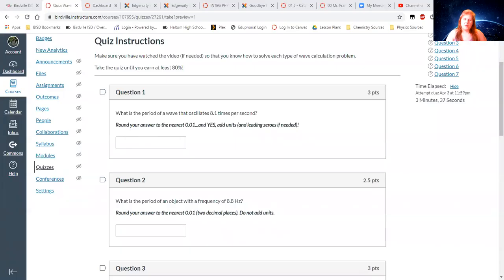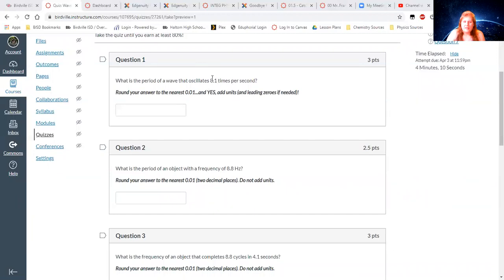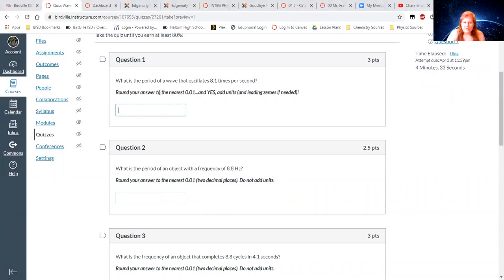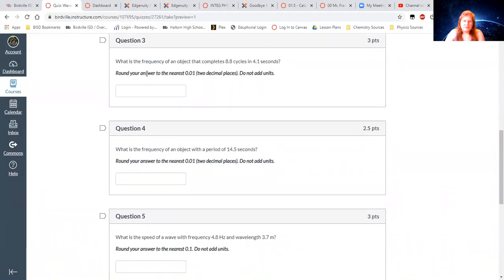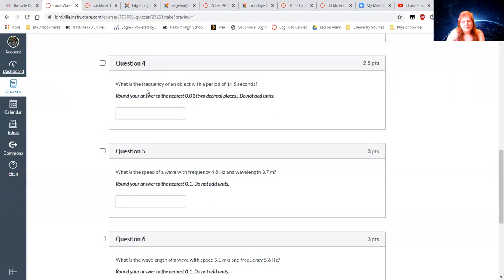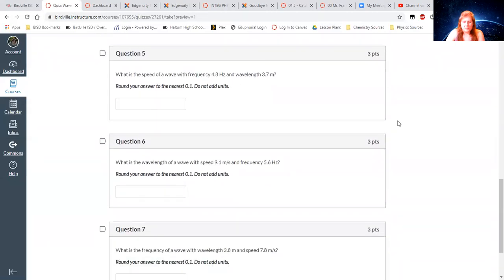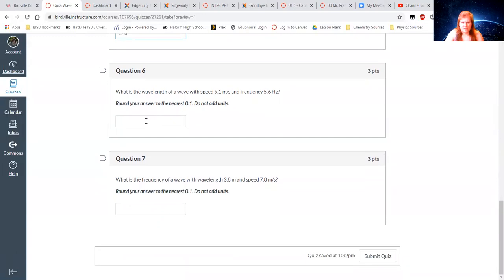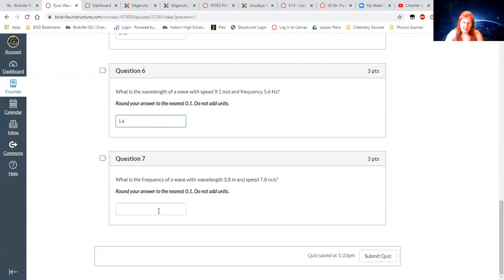Wave Calcs Help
A quick walkthrough using your new wave equation.